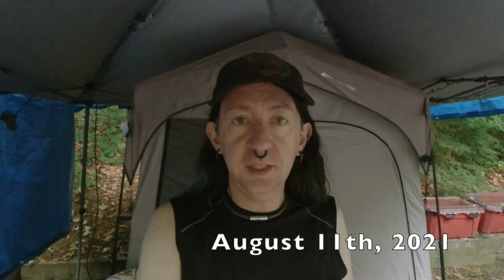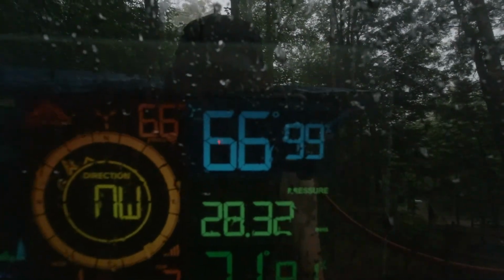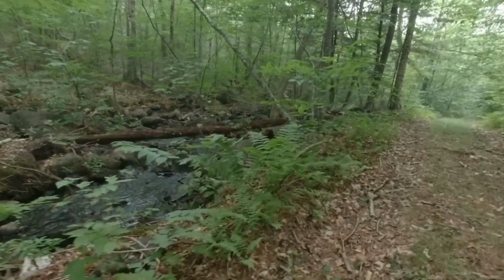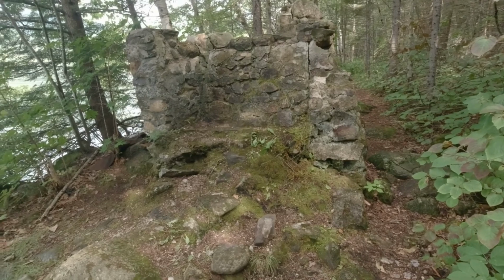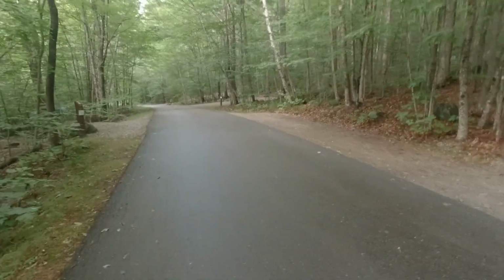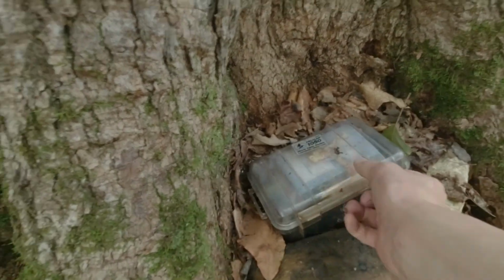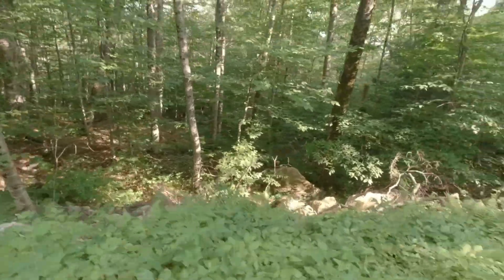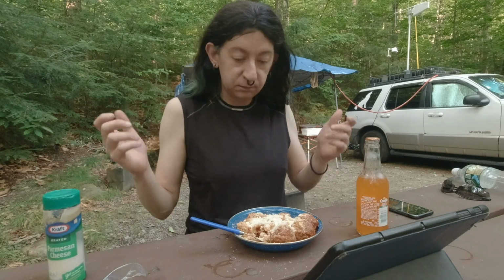Hiking Around Russell Pond And Geocaching In The White Mountains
I spent the afternoon on my last day at Russell Pond Campground hiking around the pond, then doing some Geocaching and exploring along the entrance road. Finally ending the day with some Spaghetti and Meatballs and one last look at sunset over the pond.